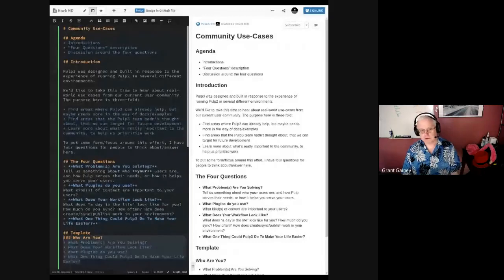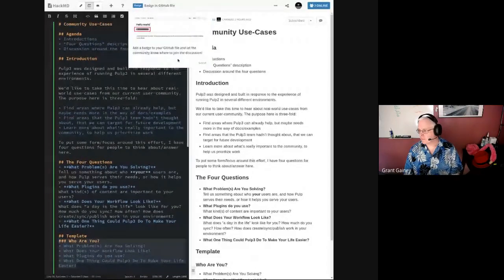PulpCon 2020 - Use cases from the community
Grant Gainey hosts a conversation with Pulp community members about their deployments and setups